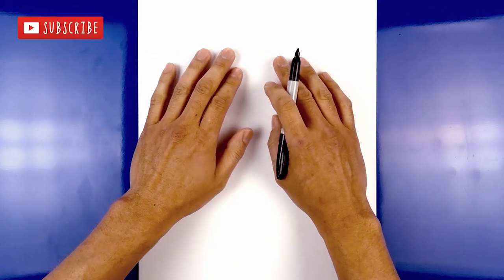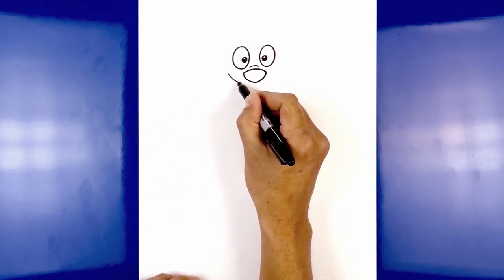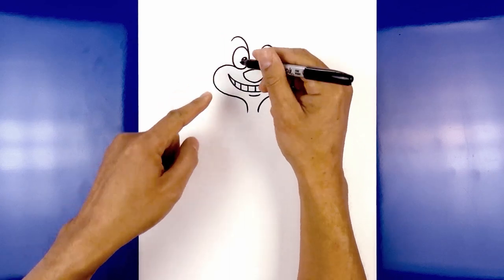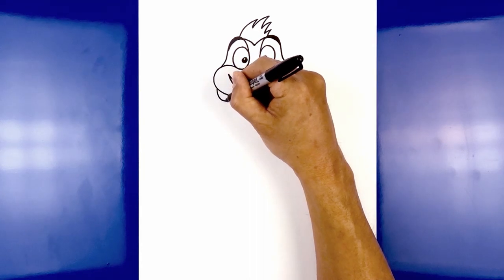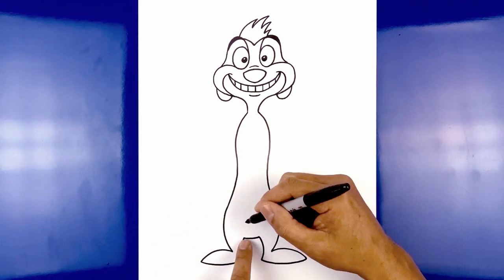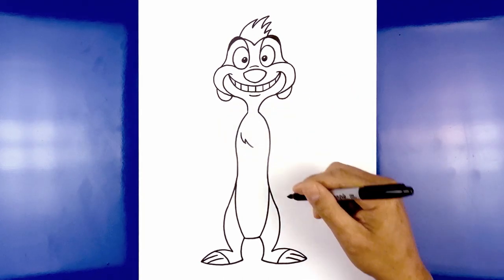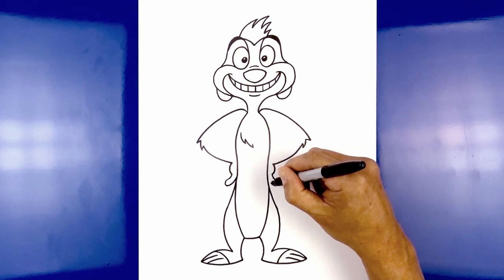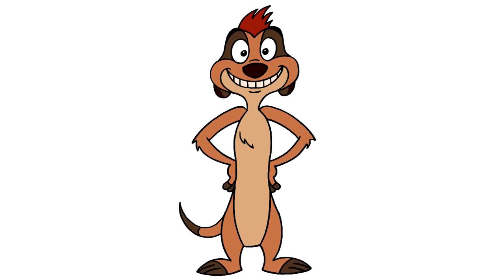How to Draw Lion King | Timon | Step-by-Step Tutorial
How to draw Timon from the Lion King.

Learn how to draw Timon the meerkat from the Lion King in this easy step-by-step drawing tutorial.